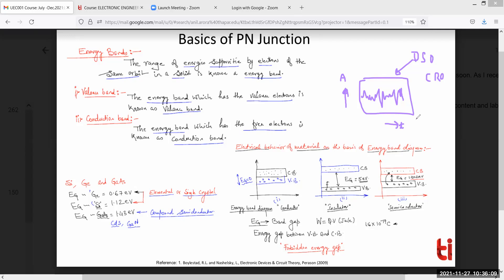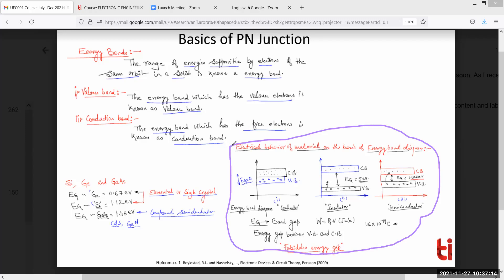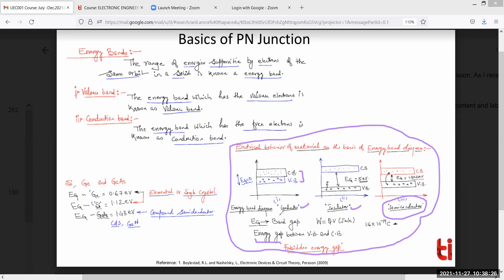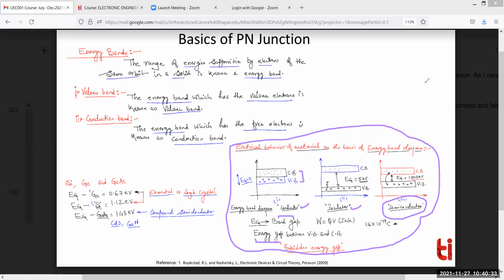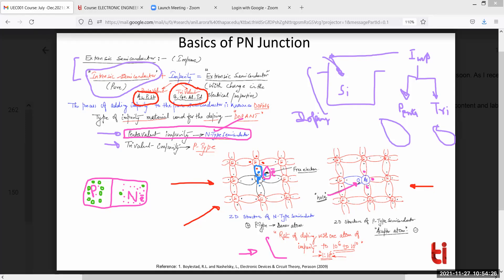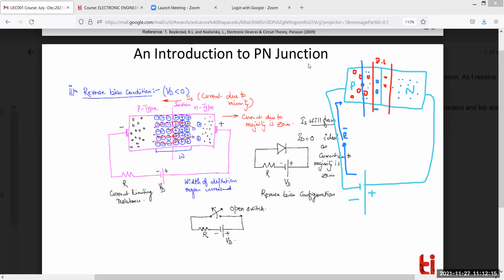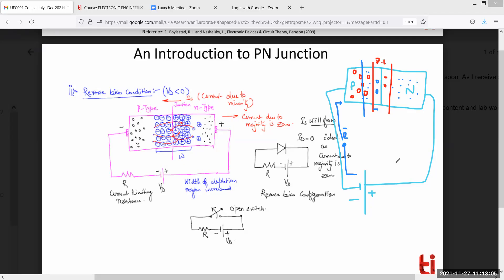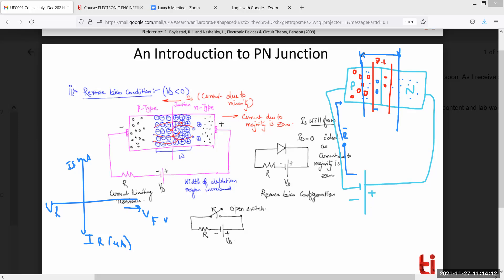PN Junction all about PN__ ELECTRONIC ENGINEERING-UEC001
Welcome to VR VerseNet ! Dive into a world of v with us. let's embark on this exciting journey of overarching mission Don't forget to hit that bell icon so you never miss out on our latest uploads. Thanks for being here — let's make every video an adventure!"